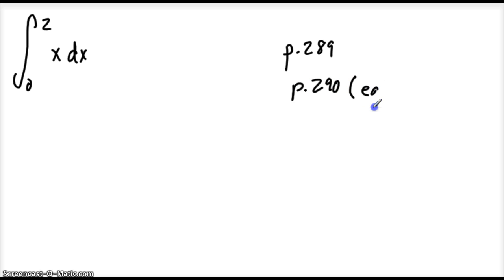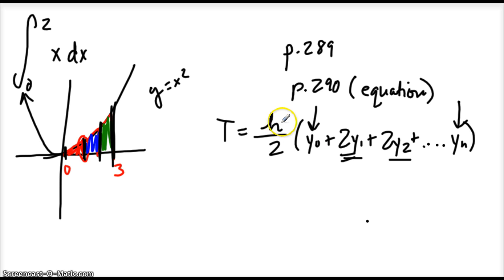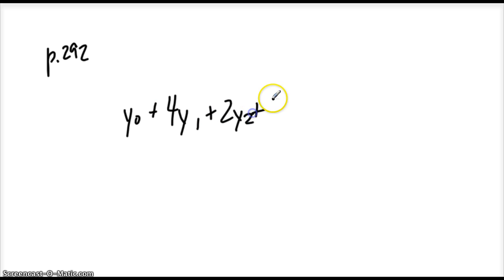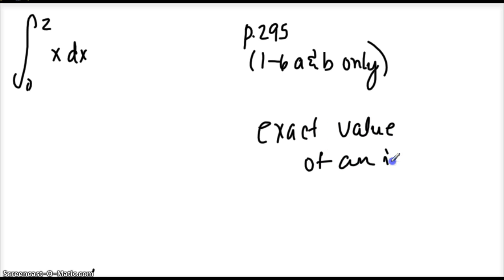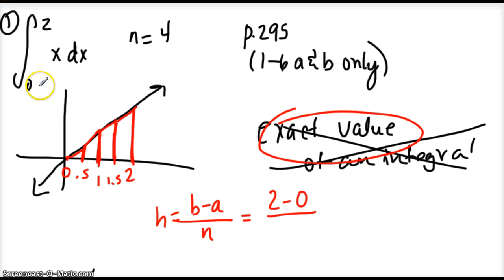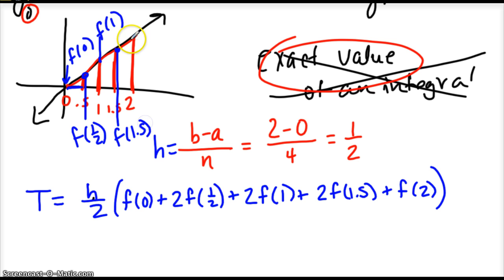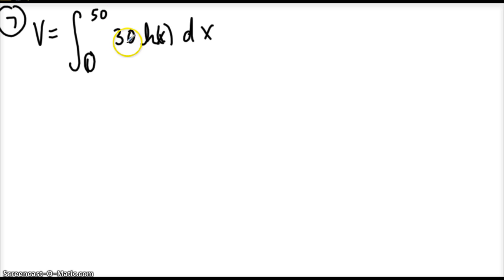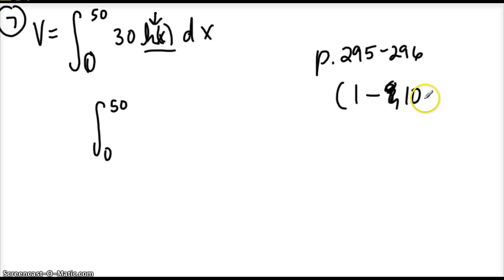Calculus 5.5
Simpsons and Trapazoids